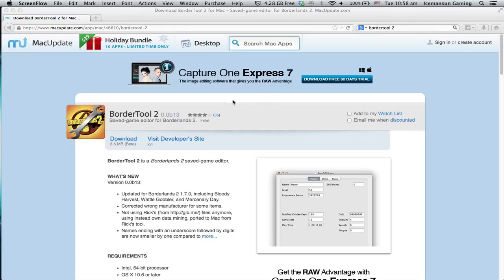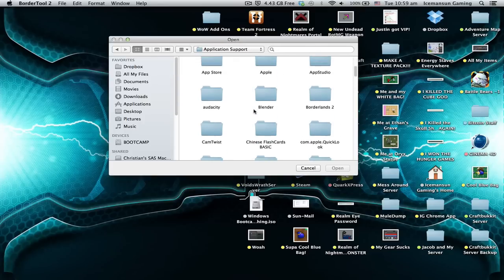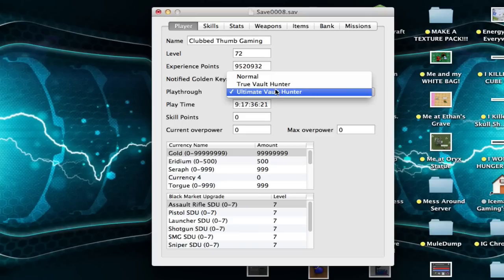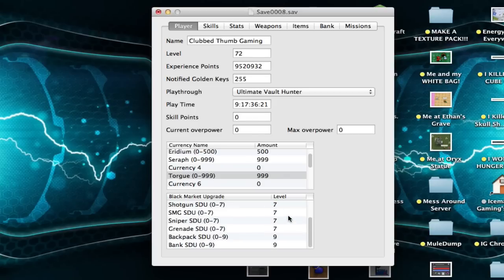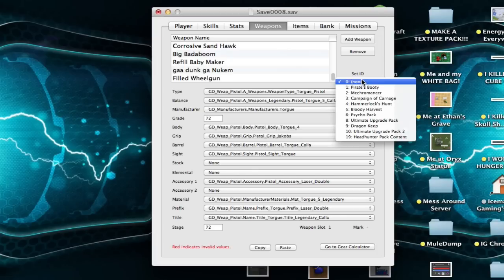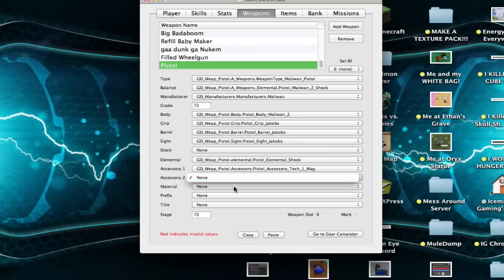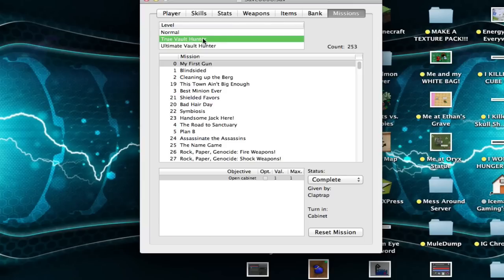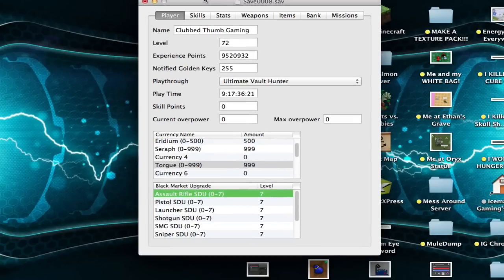Borderlands 2 Tutorial - How to Mod Save Files on a Mac!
In this video, I show you guys how to mod borderlands 2 save files on a mac using a free program called Bordertool 2.

Command Thing: ~/Library/Application Support/